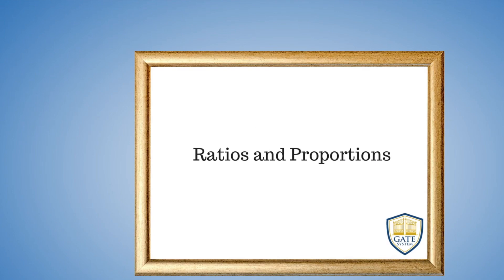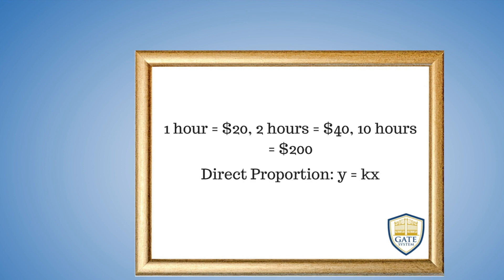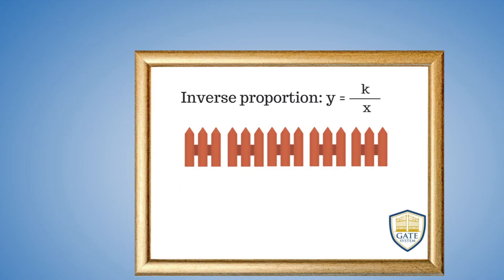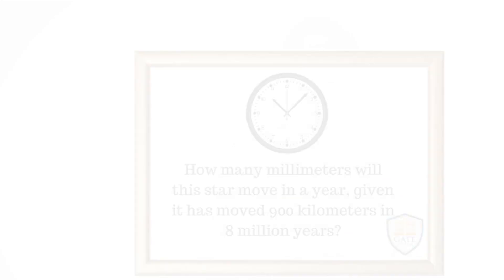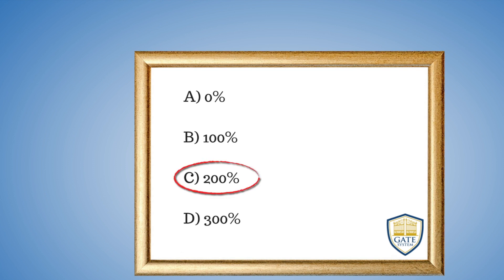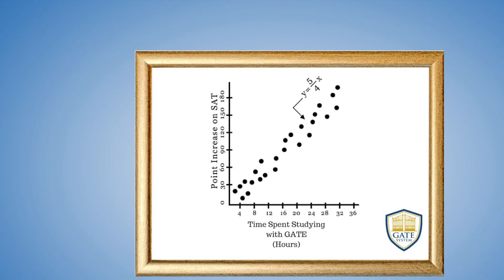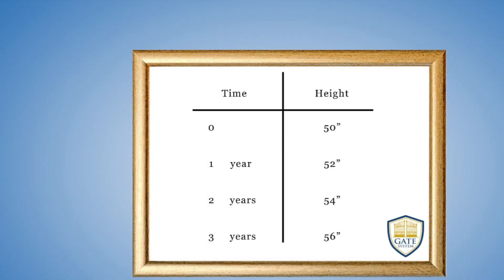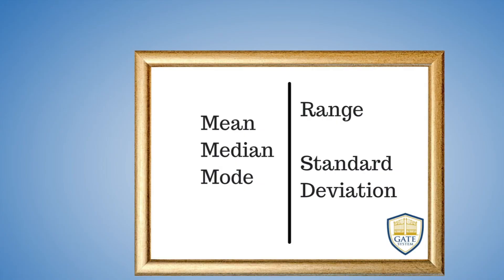Problem Solving and Data Analysis: Free SAT Prep